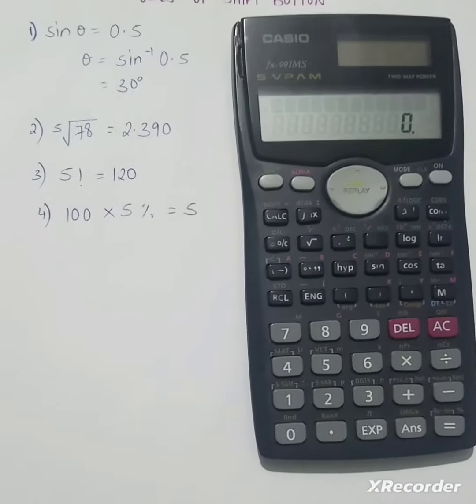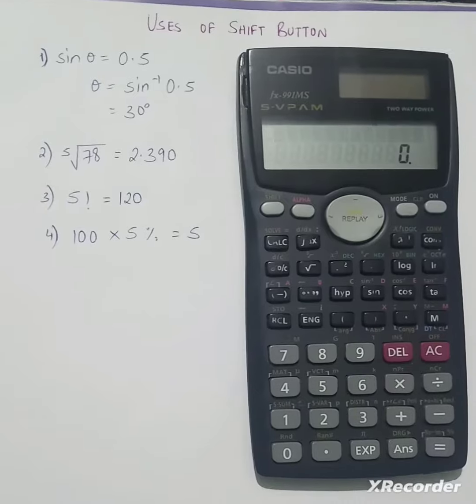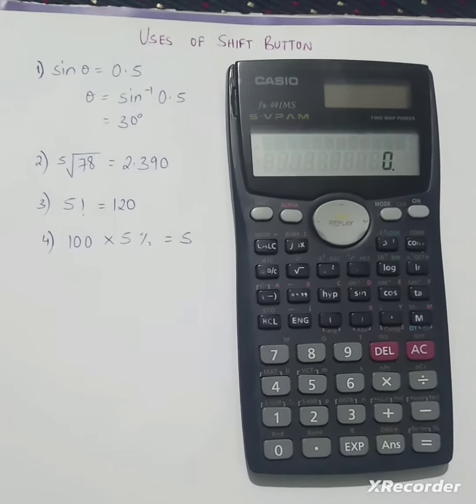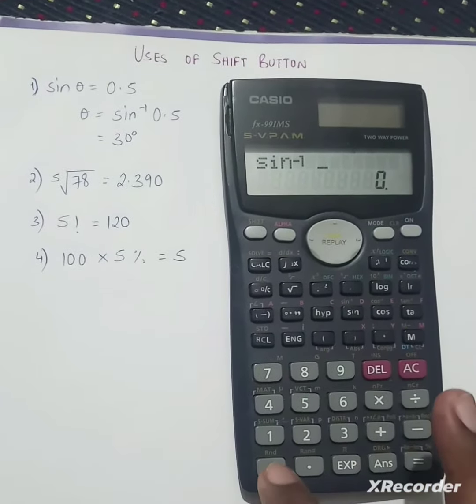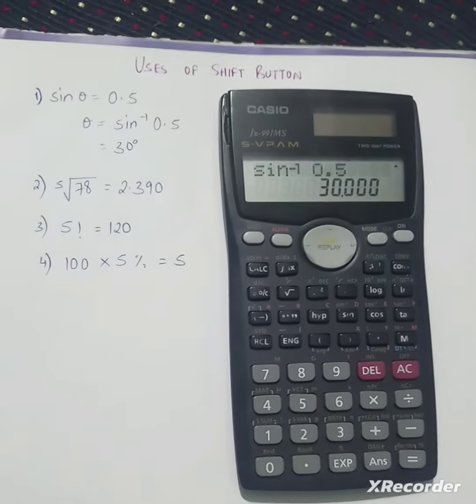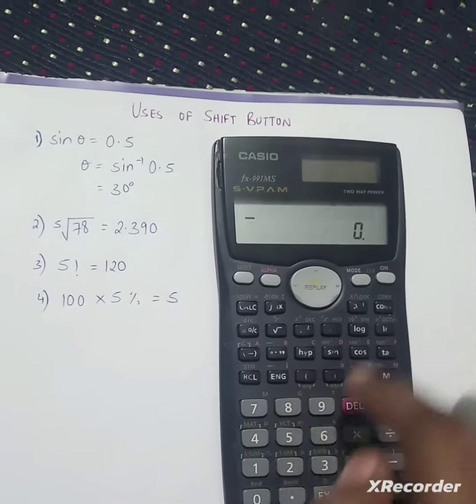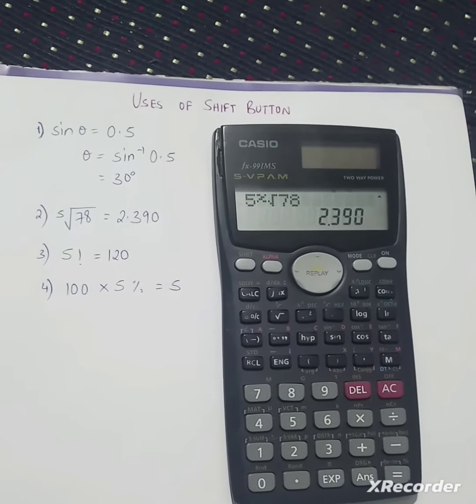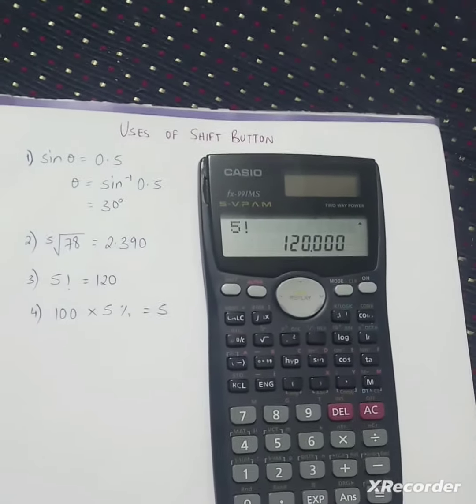Uses of SHIFT button on scientific calculator | fx-991MS | V-1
Easy maths